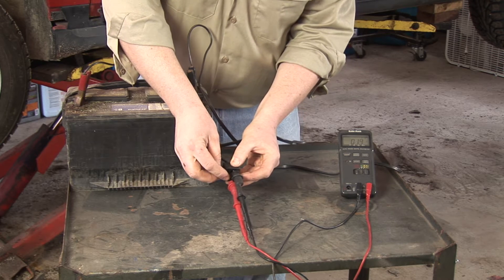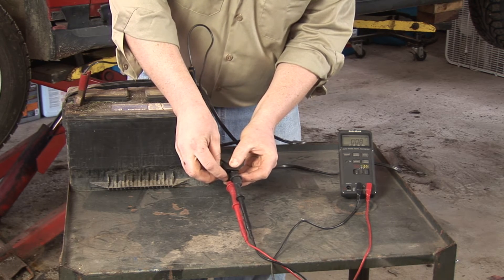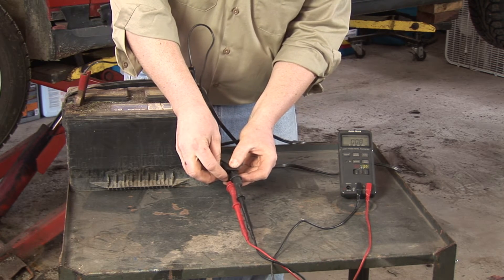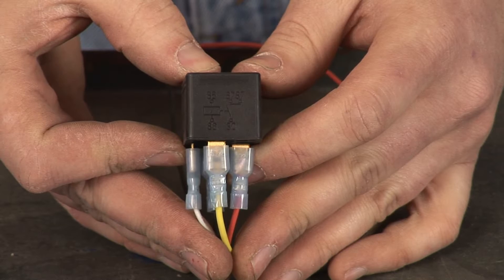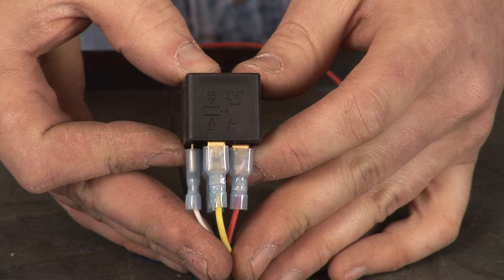Auto Repair & Mechanics : What Is a Car Relay Switch?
A car relay is an electromagnetic switch that allows a person to run a higher current application than that which would normally exceed the capacity of a standard toggle switch. Discover how the relay is closed to allow current to flow between pins with help from an auto mechanic in this free video on car repairs.